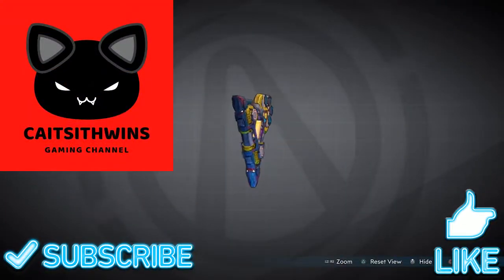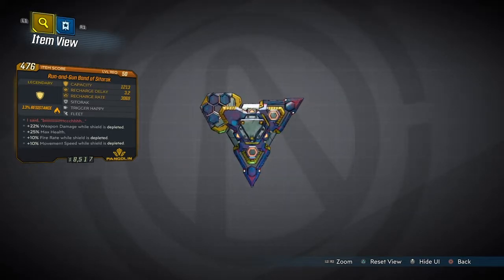Borderlands 3 Juggernaut Shield Band of Sitorak: Legendary Guide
How to get the Band of Sitorak shield. This is a reference to the Juggernaut, one of mt favorite Marvel villains. Unfortunately, as you will see it sucks and is in a desperate need of a buff. If this was the Juggernaut shield in the comics Juggernaut would be able to beat Jubilee.